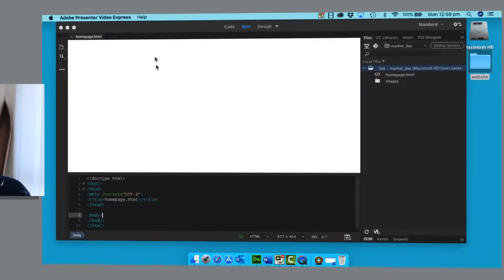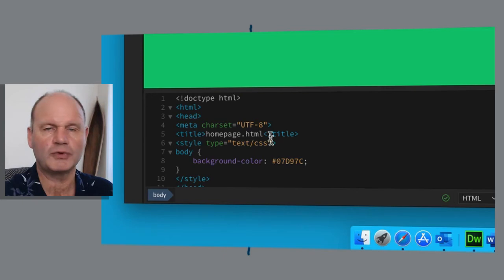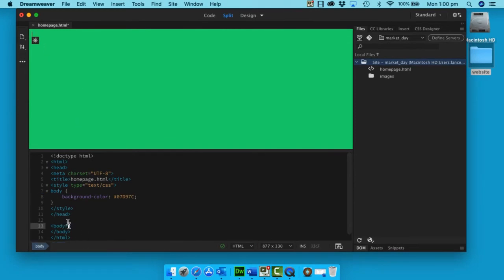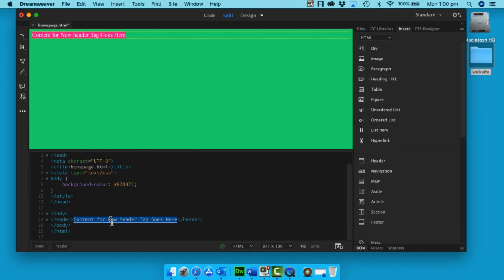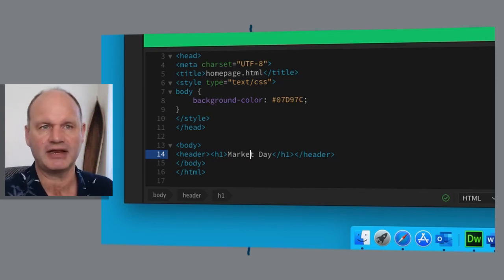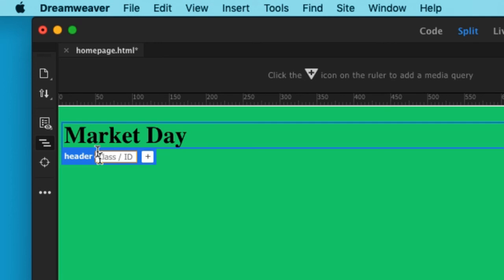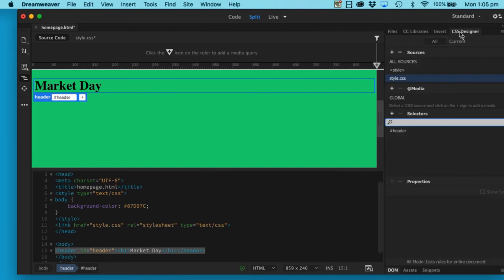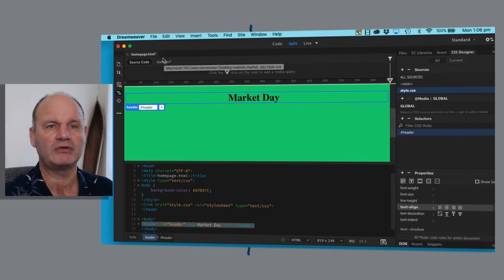pt 2 Title